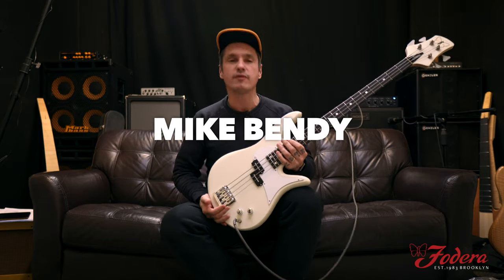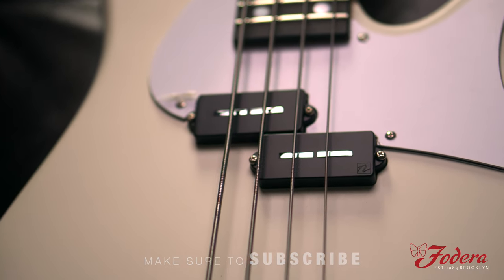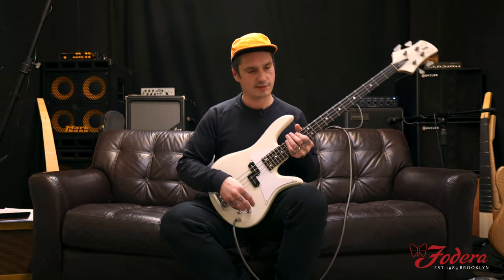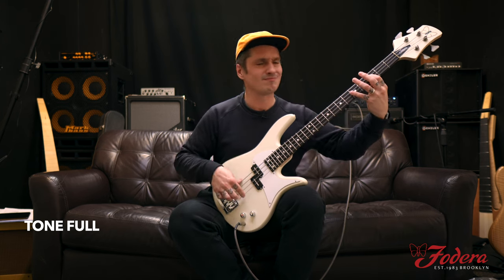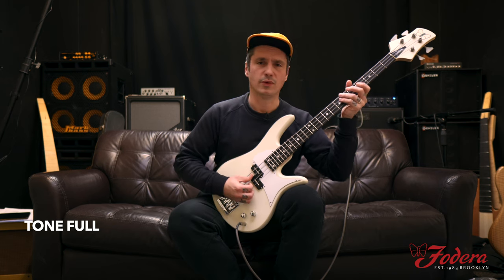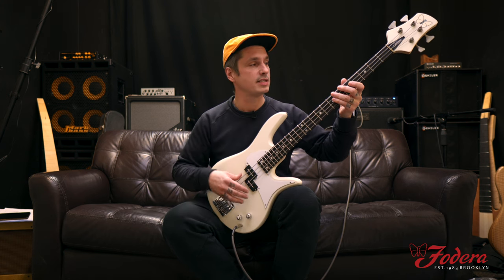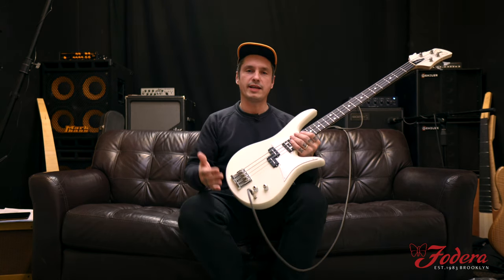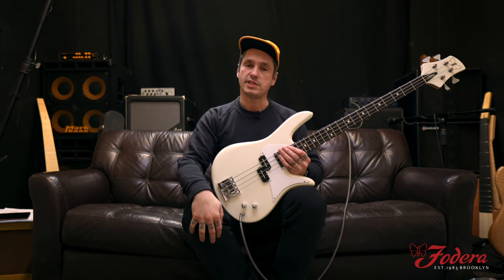Demo | Fodera CUSTOM Monarch 4 Bolt-on with Nordstrand P Blades 🦋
Check out Mike Bendy (IG: @mikebendy) demoing this Olympic White Monarch 4 Bolt-on!

Mike Bendy is a Fodera artist and the director of sales at Fodera. He is an incredibly talented bassist whose technique and feel are both mesmerizing and imaginative. Check out his bands Hipster Assassins and Dear Moon.